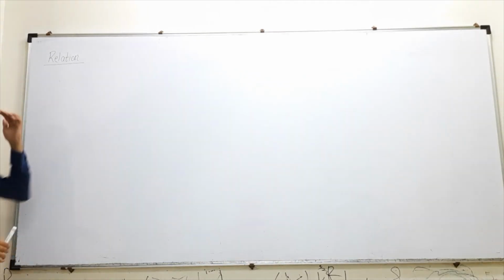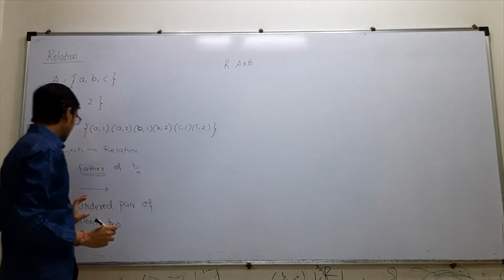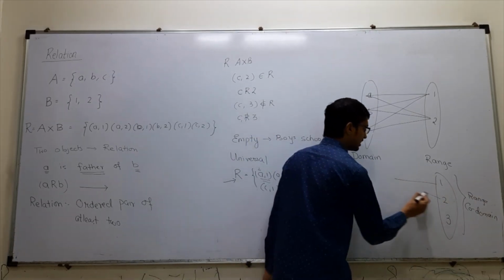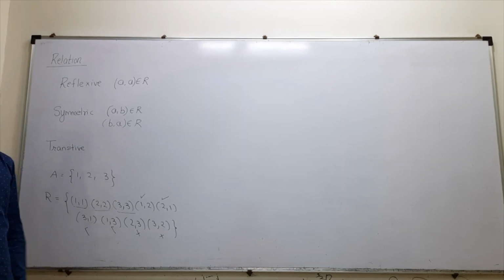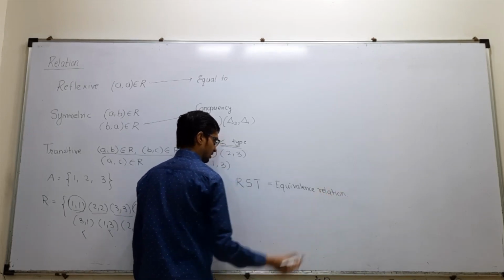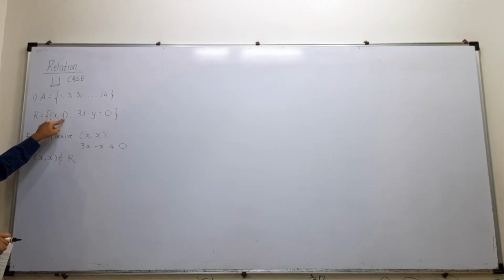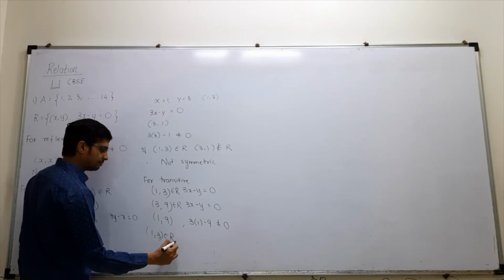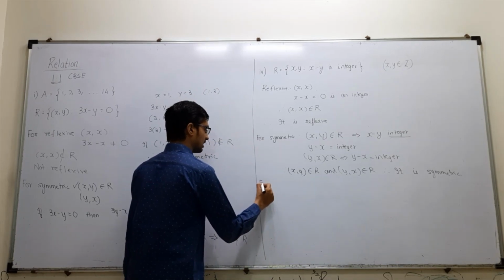Relations and Functions part 1